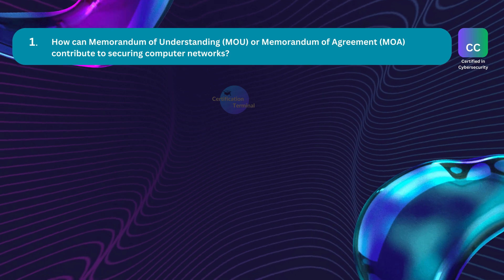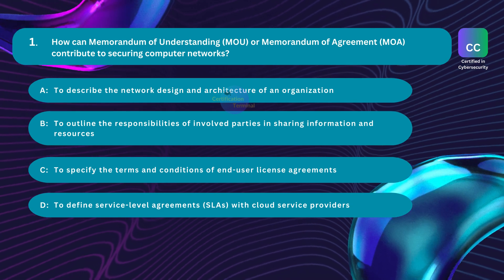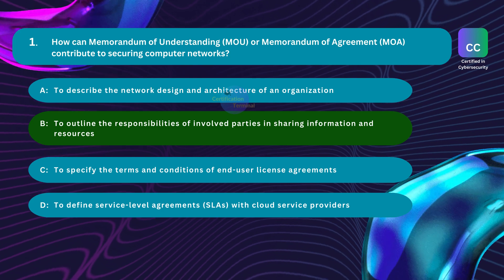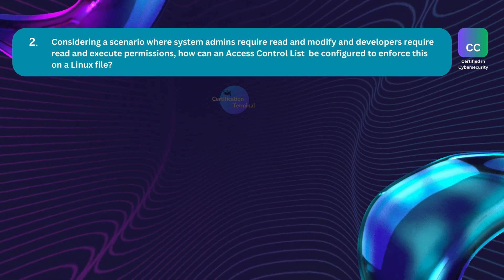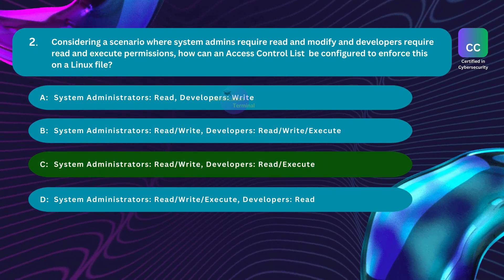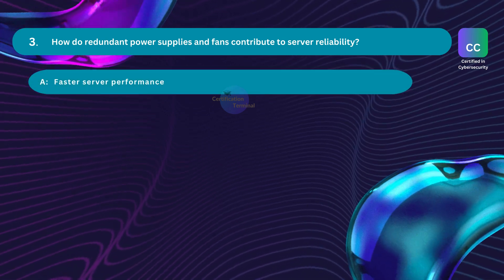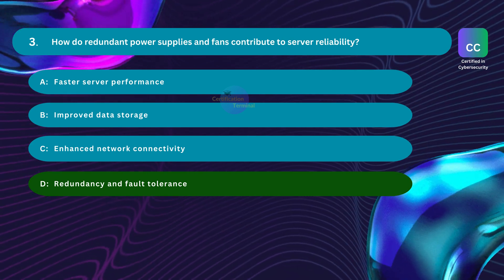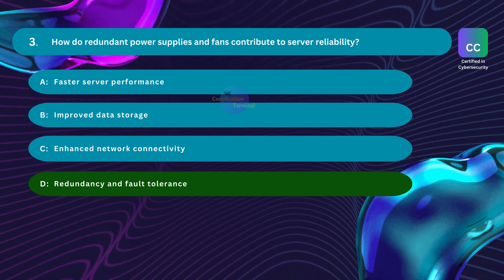23. Master Certified in CyberSecurity [CC Exam]: Top Practice Questions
This certification is particularly beneficial for:
- IT experts
- Individuals seeking a career switch into cybersecurity
- University students or recent graduates
- People who want to be certified in Cybersecurity

cyber security exam dumps
cyber security exam preparation
cybersecurity exam preparation
cybersecurity podcast
america cybersecurity questions
australia cybersecurity questions
canada cybersecurity questions
New Zealand cybersecurity questions
cyber security certifications
cc isc2 certification exam
free cc isc2 certification exam  MCQs
cc isc2 certification exam  preparation
certified in cybersecurity exam
cc isc2 exam dumps
cc isc2 certification exam dumps
cybersecurity for beginners
cyber security dumps
ISC2 CC Prüfungsfragen
ISC2 CC Prüfungsfragen und Antworten
Zertifizierungs-Terminal
ISC2 CC Prüfungsvorbereitung
ISC2 CC Schulung
ISC2 zertifiziert in Cybersicherheit
ISC2 CC kostenlose Prüfungsfragen
ISC2 Zertifizierung kostenlose Dumps
Wie man die ISC2 CC Prüfung besteht
ISC2 zertifizierte Cybersicherheit
ISC2 Zertifizierung
Wie man ISC2 CC besteht
ISC2 Cybersicherheitszertifizierung
CC von ISC2
ISC2 Prüfungsfragen
ISC2 CC Prüfungsvorbereitung 2025
ISC2 CC questions d'examen
Questions d'examen ISC2 CC
Questions et réponses d'examen ISC2 CC
Terminal de certification
Préparation à l'examen ISC2 CC
Formation ISC2 CC
ISC2 certifié en cybersécurité
ISC2 CC questions d'examen gratuites
ISC2 certification questions gratuites
Comment réussir l'examen ISC2 CC
ISC2 cybersécurité certifiée
Certification ISC2
Comment réussir ISC2 CC
Certification en cybersécurité ISC2
CC par ISC2
ISC2 questions d'examen
Préparation à l'examen ISC2 CC 2025
ISC2 CC domande d'esame
Domande d'esame ISC2 CC
Domande e risposte d'esame ISC2 CC
Terminale di certificazione
Preparazione all'esame ISC2 CC
Formazione ISC2 CC
ISC2 certificato in cybersecurity
ISC2 CC domande d'esame gratuite
ISC2 certificazione domande gratuite
Come superare l'esame ISC2 CC
ISC2 cybersecurity certificata
Certificazione ISC2
Come superare ISC2 CC
Certificazione in cybersecurity ISC2
CC da ISC2
ISC2 domande d'esame
Preparazione all'esame ISC2 CC 2025
ISC2 CC preguntas de examen
Preguntas de examen ISC2 CC
Preguntas y respuestas de examen ISC2 CC
Terminal de certificación
Preparación para el examen ISC2 CC
Formación ISC2 CC
ISC2 certificado en ciberseguridad
ISC2 CC preguntas de examen gratuitas
ISC2 certificación preguntas gratuitas
Cómo aprobar el examen ISC2 CC
ISC2 ciberseguridad certificada
Certificación ISC2
Cómo aprobar ISC2 CC
Certificación en ciberseguridad ISC2
CC por ISC2
ISC2 preguntas de examen
Preparación para el examen ISC2 CC 2025
ISC2 CC examen vragen
ISC2 CC examen vragen en antwoorden
Certificeringsterminal
ISC2 CC examenvoorbereiding
ISC2 CC training
ISC2 gecertificeerd in cybersecurity
ISC2 CC gratis examen vragen
ISC2 certificering gratis vragen
Hoe slaag je voor de ISC2 CC examen
ISC2 gecertificeerde cybersecurity
ISC2 certificering
Hoe ISC2 CC te halen
ISC2 cybersecurity certificering
CC door ISC2
ISC2 examen vragen
ISC2 CC examenvoorbereiding 2025
ISC2 CC ifishimu ya eksamini
ISC2 CC imibuzo ya eksamini
ISC2 CC imibuzo na inshita
Ifishimu ya chikalata
ISC2 CC ifishimu ya cishemo
ISC2 CC ukufunda
ISC2 cishinka mu cyber security
ISC2 CC ifishimu ya eksamini ya malasha
ISC2 certification ifishimu ya malasha
Ulupwa ukulya ISC2 CC eksamini
ISC2 cishinka cishinka
ISC2 ifishimu ya chikalata
Ulupwa ukulya ISC2 CC
ISC2 cybersecurity ifishimu
CC na ISC2
ISC2 ifishimu ya eksamini
ISC2 CC ifishimu ya cishemo 2025
ISC2 CC provfrågor
ISC2 CC provfrågor och svar
ISC2 CC provförberedelse
ISC2 CC utbildning
ISC2 certifierad inom cybersäkerhet
ISC2 CC gratis provfrågor
ISC2 certifiering gratis frågor
Hur man klarar ISC2 CC-examenet
ISC2 certifierad cybersäkerhet
ISC2 certifiering
Hur man klarar ISC2 CC
ISC2 cybersäkerhetscertifiering
CC av ISC2
ISC2 provfrågor
ISC2 CC provförberedelse 2025